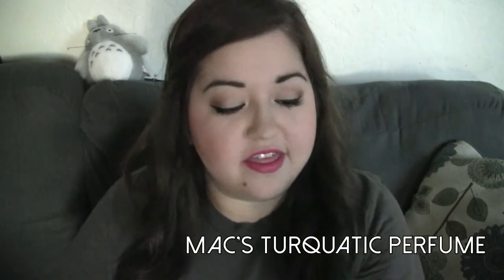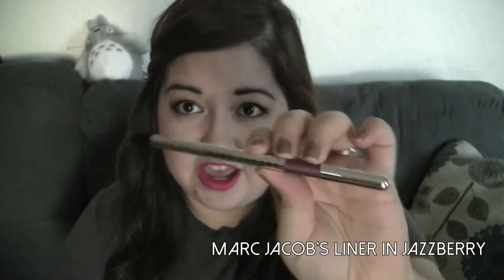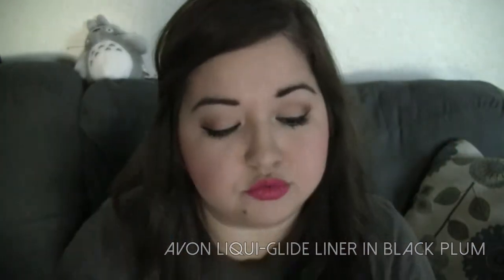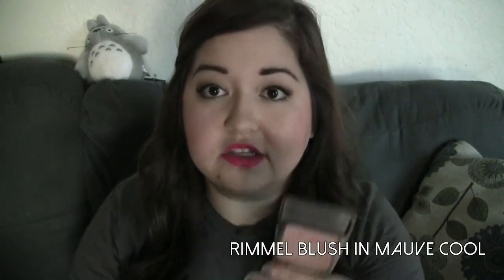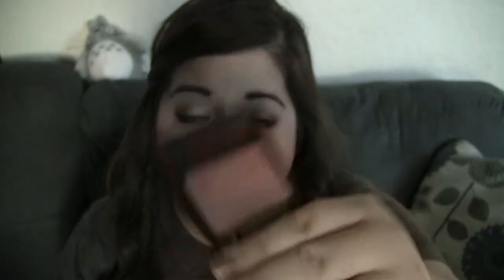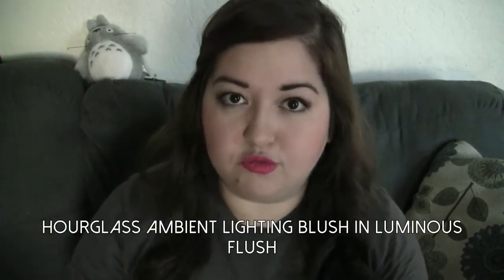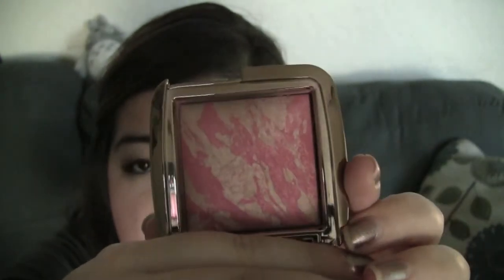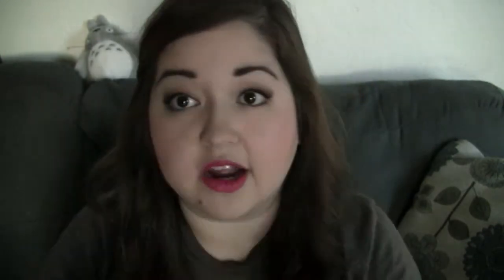April Favorites 2014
Pretty self explanatory, but here are my favorite beauty products for the month of April!
Please let me know what kind of videos you would like to see next (tutorials, hauls, tags, etc.) down below in the comments!

What is on my face:
Hourglass Ambient Lighting Blush in Luminous Flush
Obsessive Compulsive Cosmetics Lip Tar in Anime
Clinique Super Balanced Makeup in Alabaster
Makeup Geek eyeshadow in Creme Brule